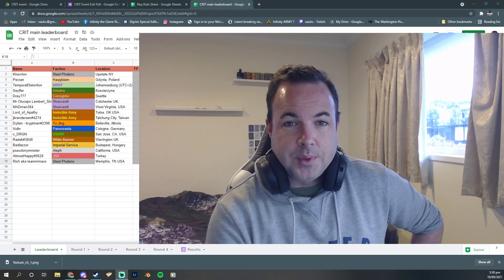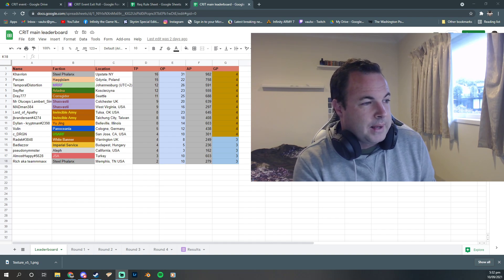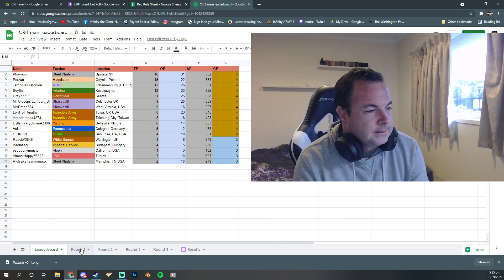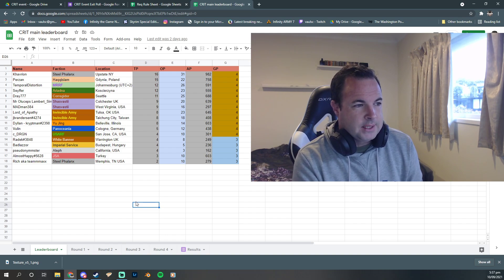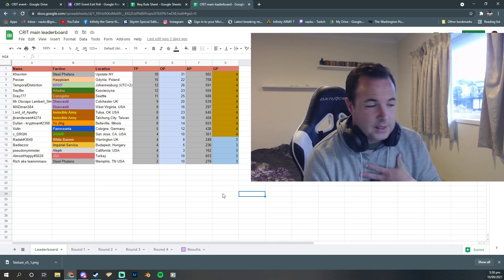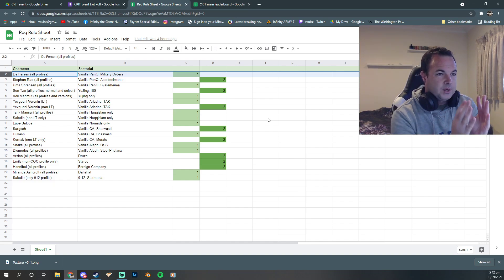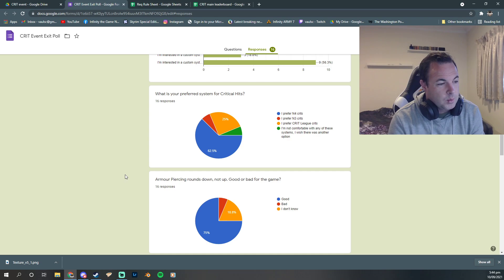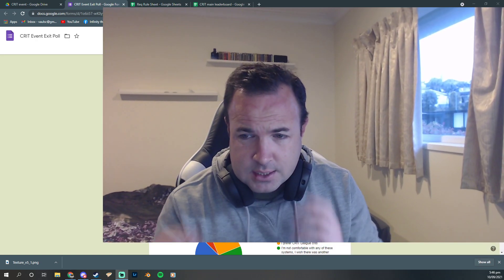CRIT event - RESULTS